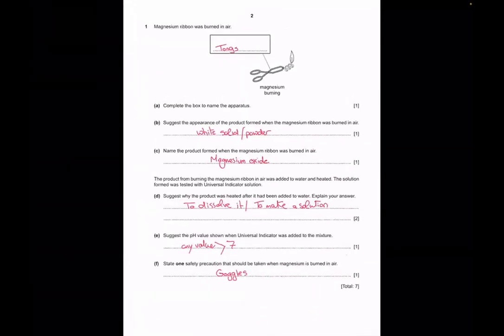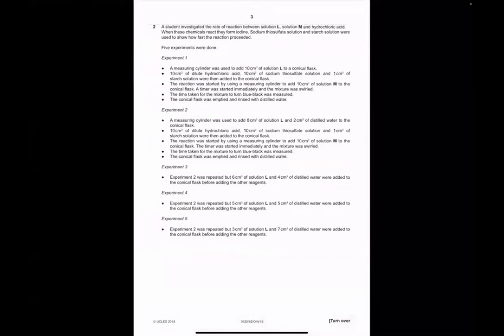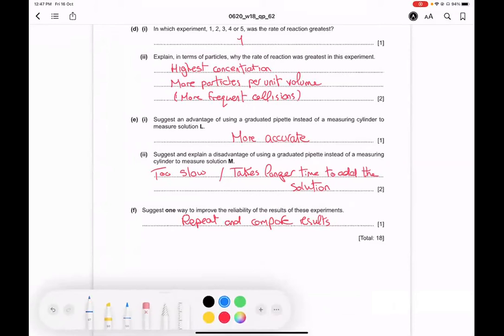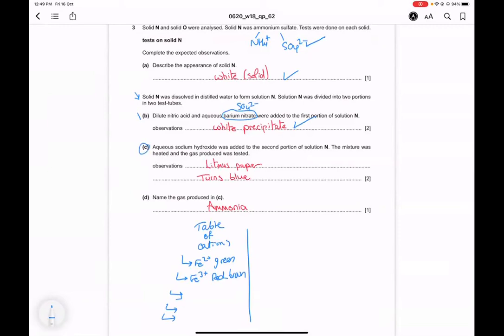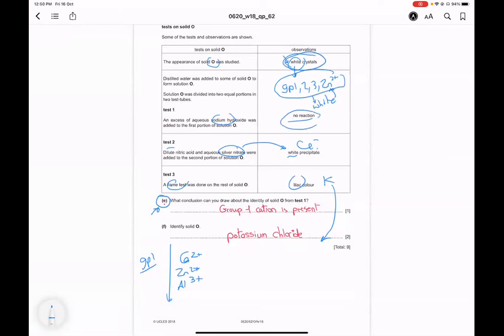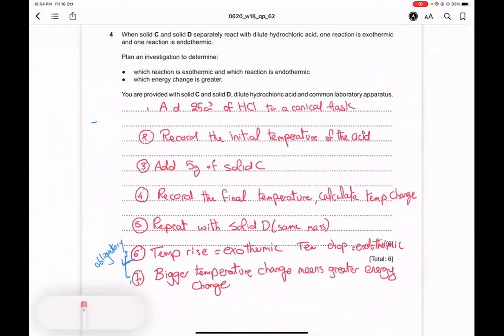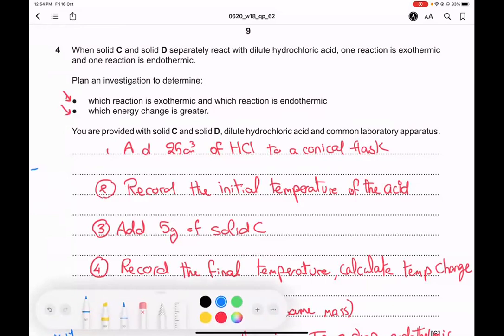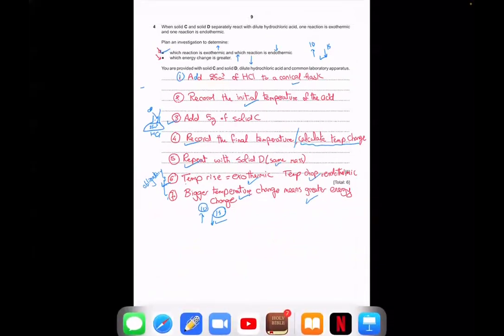November 2018 paper 6 variant 2